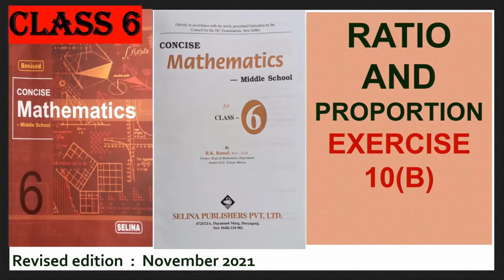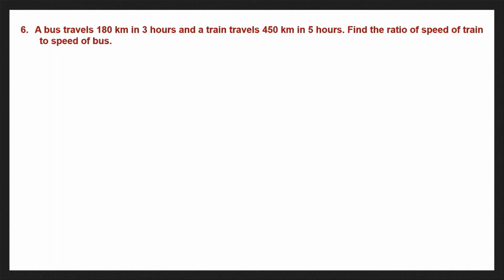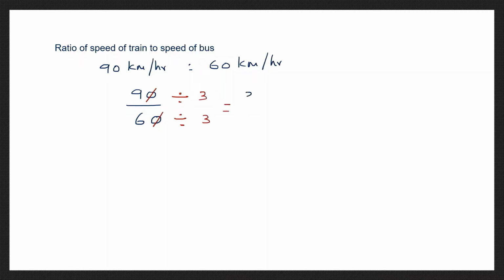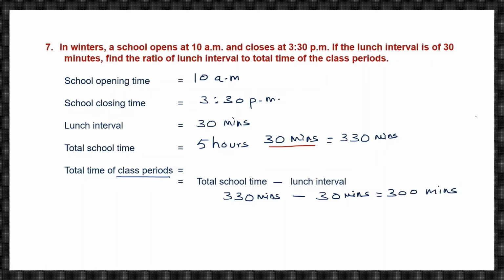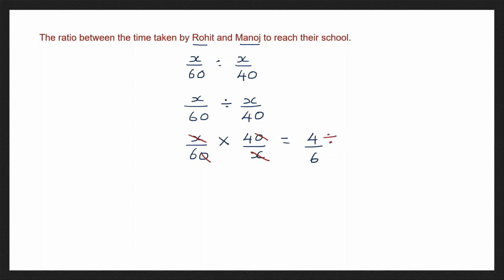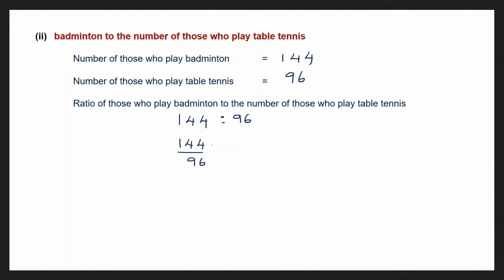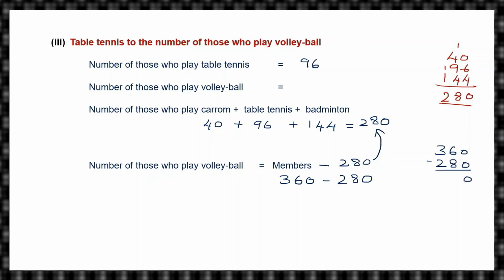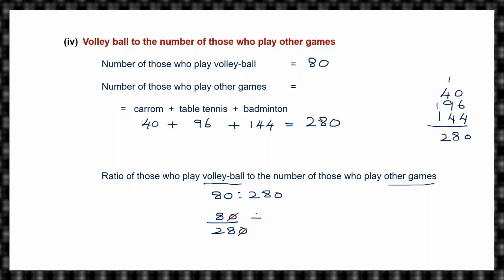RATIO AND PROPORTION, EXERCISE 10 (B) QUESTIONS 5 TO 9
Hi students. We are doing Chapter 10-  RATIO AND PROPORTION ,  Exercise 10 (B)  QUESTIONS 5 TO 9

Converting into simple ratios.
Word problems .